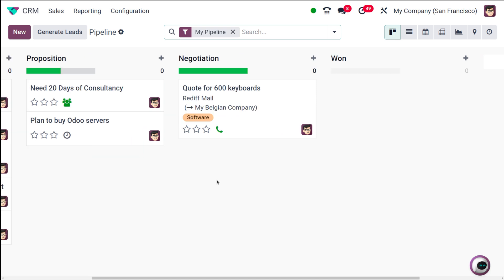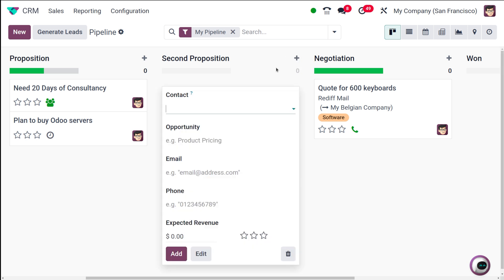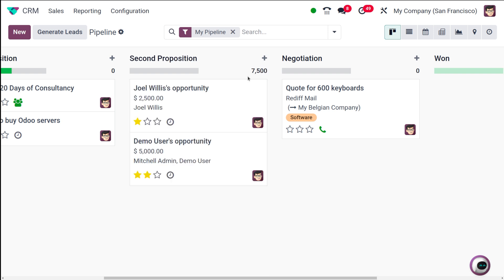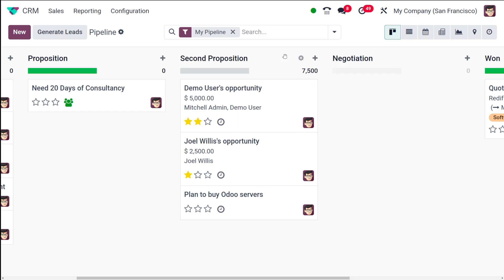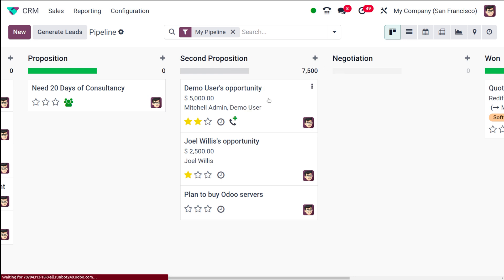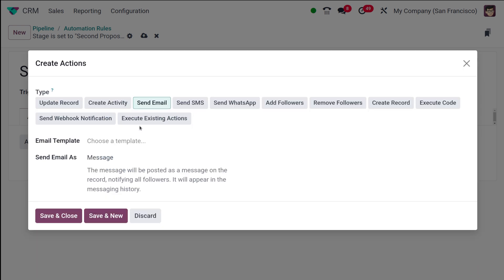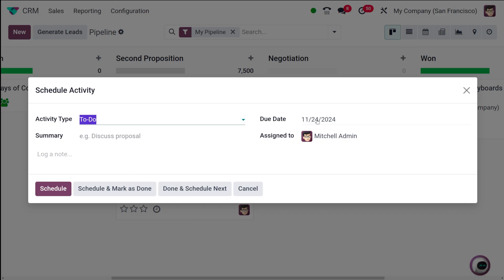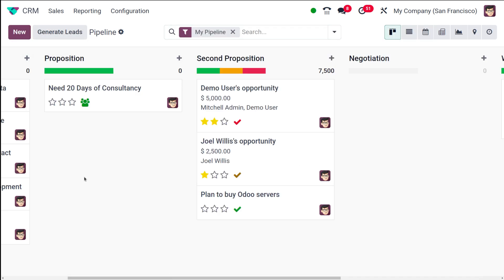How to Create a Stage or a Pipeline in Odoo 18 CRM | Odoo 18 New Features | Odoo 18 Release Date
Odoo's CRM module allows you to customize your sales pipeline to fit your specific business needs. By creating stages and pipelines, you can effectively track the progress of your deals and improve your sales efficiency.

Here's a step-by-step guide on how to create a stage or a pipeline in Odoo 18 CRM:

Creating a New Pipeline:
1. Navigate to Sales Settings: Go to Settings -- Sales Settings.
2. Create a New Pipeline: Click the "Create" button under the "Sales Teams" section.
3. Define Pipeline Stages:
- Add Stages: Click the "Add a Stage" button to add new stages to your pipeline.
- Sequence Stages: Arrange the stages in the desired order, from initial contact to closed-won or lost.
- Set Probability: Assign a probability percentage to each stage to estimate the likelihood of closing a deal.
4. Assign Pipeline to Sales Teams:
Select the sales teams that will use this pipeline.
You can create multiple pipelines for different sales teams or product lines.

Creating a New Stage:
1. Open an Existing Pipeline: Navigate to the pipeline you want to modify.
2. Add a New Stage: Click the "Add a Stage" button.
3. Define Stage Details:
Name: Give the stage a clear and concise name.
Sequence: Determine the position of the stage in the pipeline.
Probability: Assign a probability percentage to the stage.
Colour: Choose a colour to differentiate the stage visually.
4. Save the Stage: Click the "Save" button to add the new stage to the pipeline.

By effectively configuring stages and pipelines, you can:

Visualize Your Sales Process: Gain a clear overview of your sales pipeline.
Track Deal Progress: Monitor the progress of deals and identify bottlenecks.
Forecast Revenue: Predict future revenue based on pipeline data.
Improve Sales Efficiency: Streamline your sales process and increase productivity.
By customizing your sales pipeline, you can tailor Odoo's CRM to your specific business needs and drive sales success.